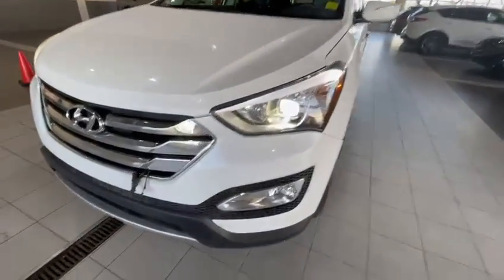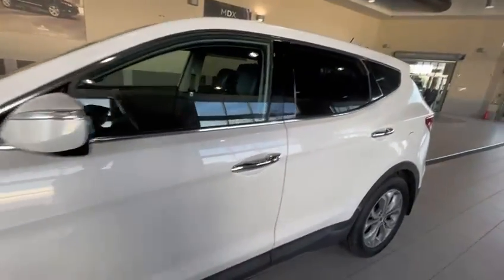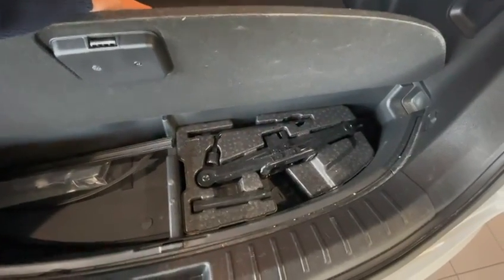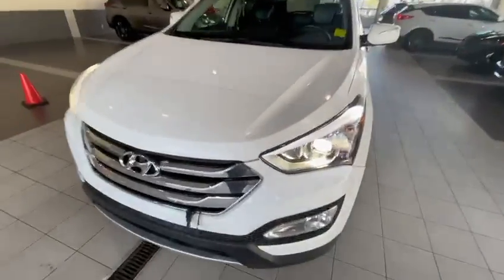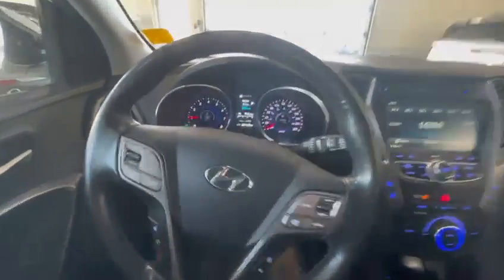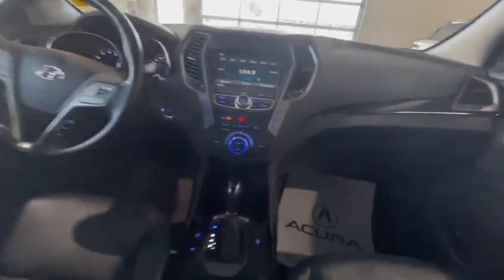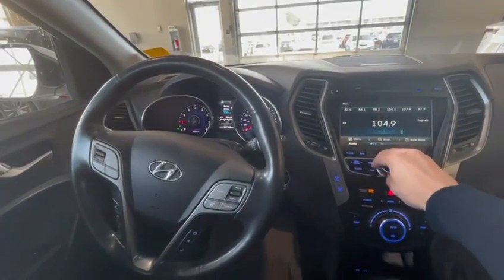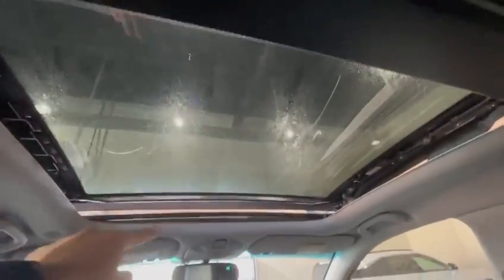2013 Hyundai Santa Fe || Southview Acura